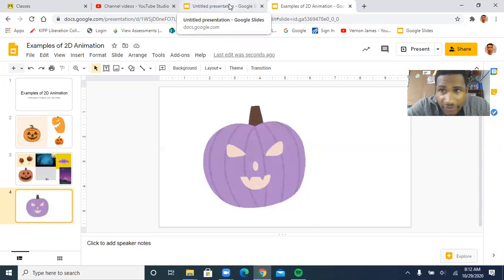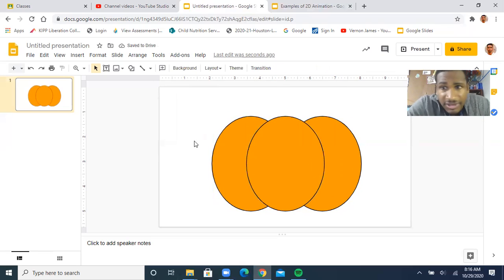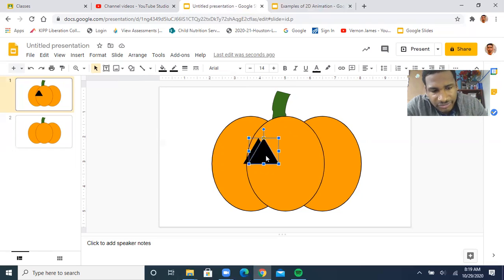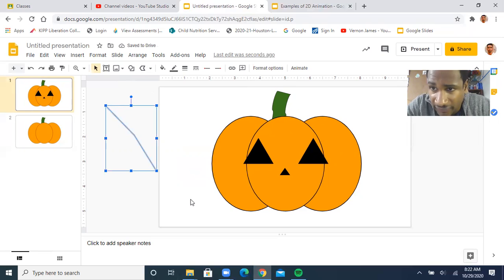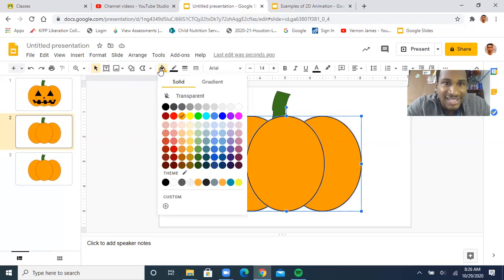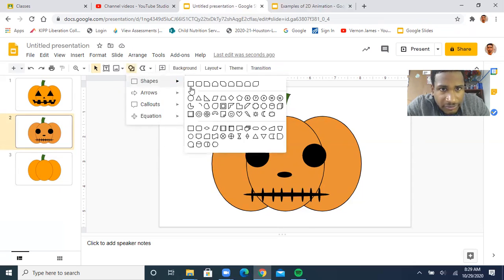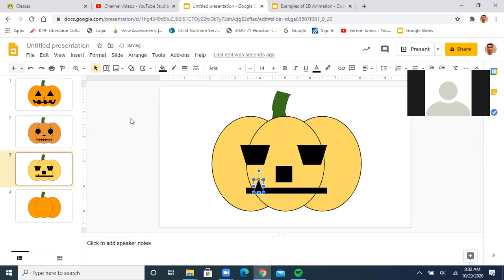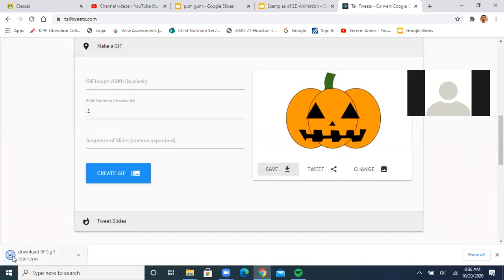2D PC Pumpkin Changes